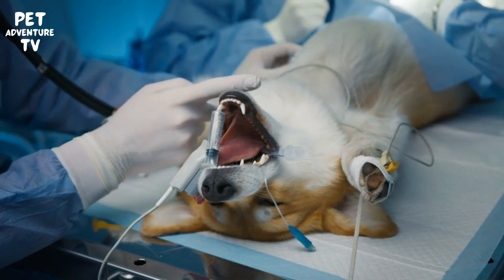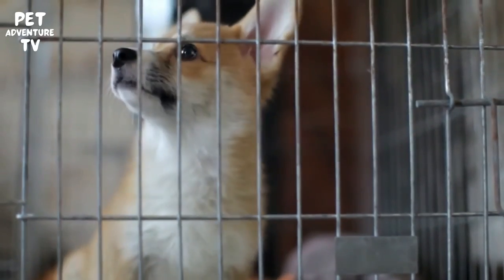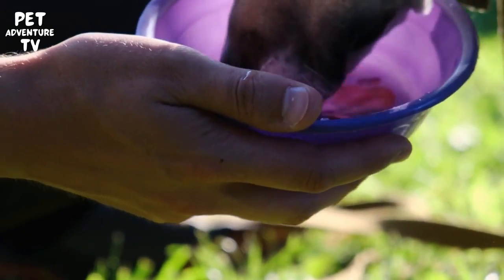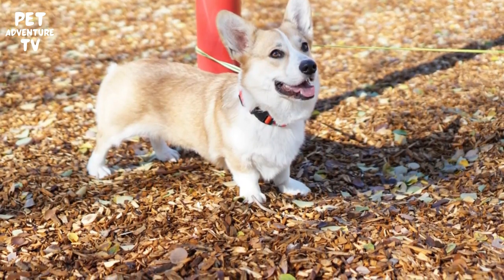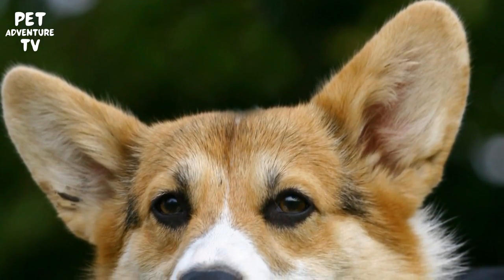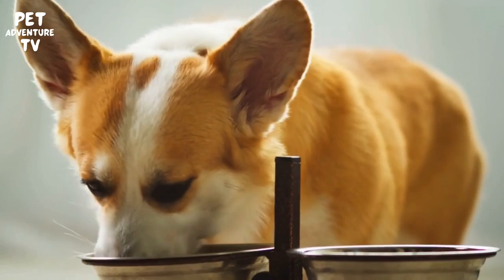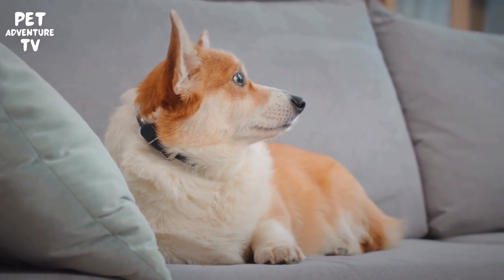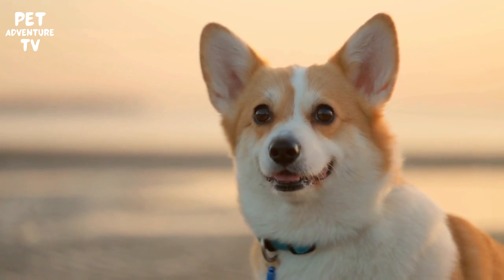Corgi Care Keeping Your Pup Safe in Summer | Pet Adventure TV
Welcome to Pet Adventure TV, your go-to channel for all things pet care and adventures! In this informative episode, we're diving into the world of Corgi care and sharing essential tips on how to keep your furry friend safe and happy during the summer months.

Summer can be a challenging time for our canine companions, especially those with shorter legs like Corgis. In "Corgi Care: Keeping Your Pup Safe in Summer," we'll cover topics such as:

🌞 Heatstroke Prevention: Discover the signs of heatstroke and learn how to prevent it, ensuring your Corgi stays cool and comfortable.

🏖️ Summer Exercise: Find out how to maintain your Corgi's exercise routine without overheating, and explore fun summer activities to keep them active.

🚰 Hydration Tips: Learn the importance of proper hydration and get tips on keeping your Corgi well-hydrated in the heat.

🕶️ Sun Protection: Understand why sun protection is crucial for your Corgi and explore options for keeping them safe from harmful UV rays.

🐾 Paw Care: Discover how to protect your Corgi's paws from hot pavement and sharp objects during those summer walks.

Whether you're a seasoned Corgi owner or a new pup parent, this video is packed with valuable insights to ensure your Corgi has a safe and enjoyable summer season.